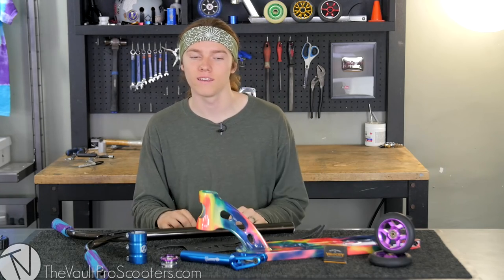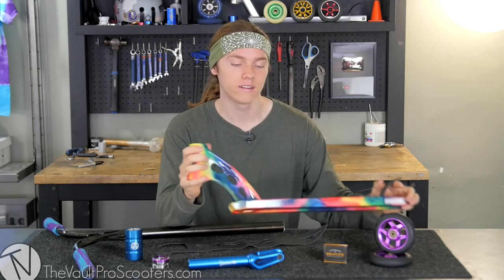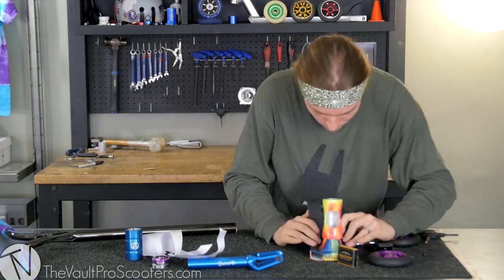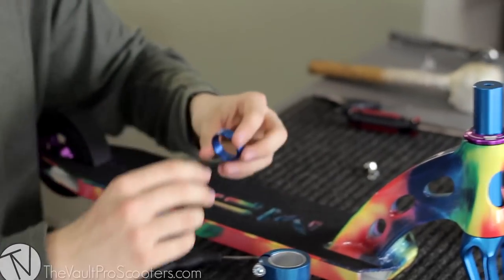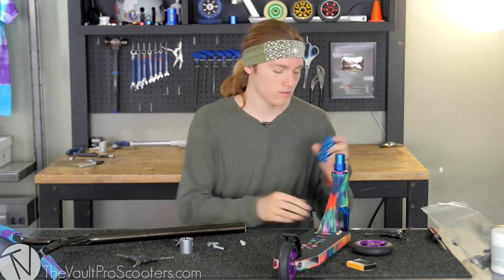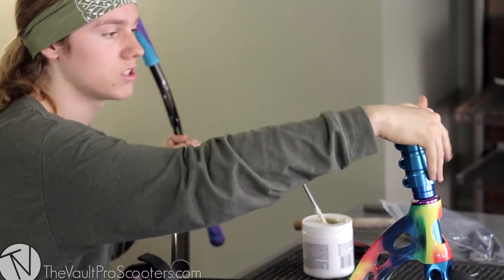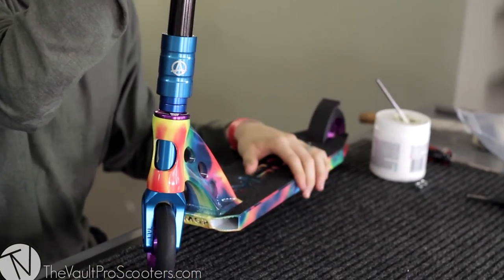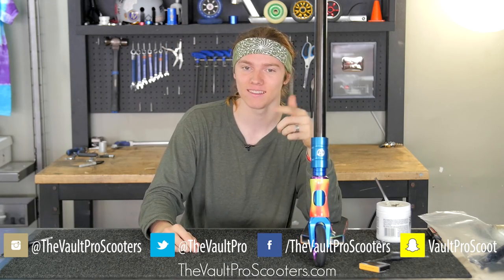Custom Build #152 │ The Vault Pro Scooters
Check out this hybrid park/street custom build! Perfect for anyone wanting the best of both worlds!

▼Credits▼